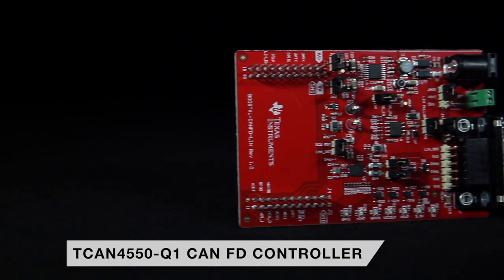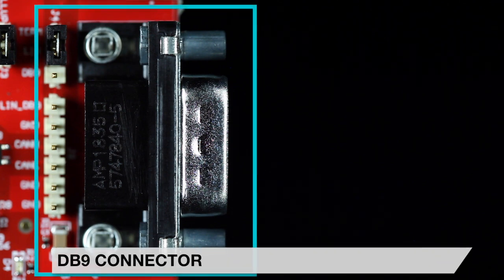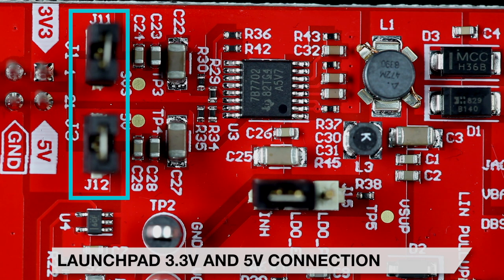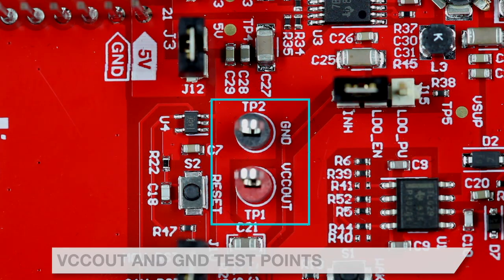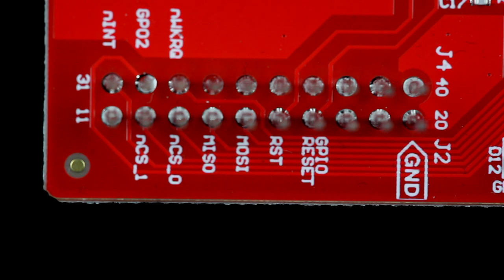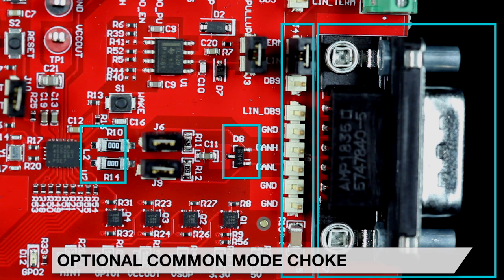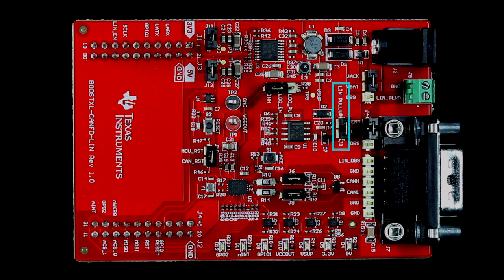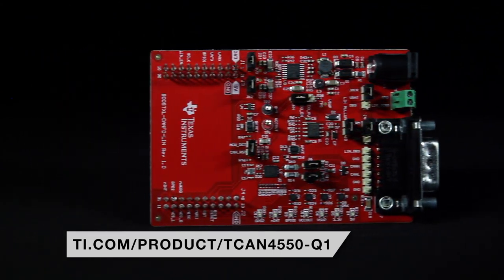TCAN4550-Q1 SBC: Booster Pack Overview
Download the TCAN45xx software user's guide

The TCAN4550-Q1 is the industry’s first system-basis chip (SBC) with an
integrated CAN FD controller and transceiver.  The device easily connects to
your microcontroller via the SPI port, enabling you to quickly add CAN FD
capabilities, or additional CAN FD lanes, to your system. Learn about the
BOOSTXL-CANFD-LIN booster pack. The BOOSTXL-CANFD-LIN booster pack delivers a
small, modular solution to evaluate both TCAN4550-Q1 (CAN) and TLIN2029-Q1
(LIN) with the popular MSP430 Launchpad.